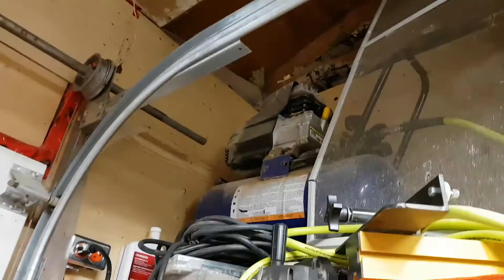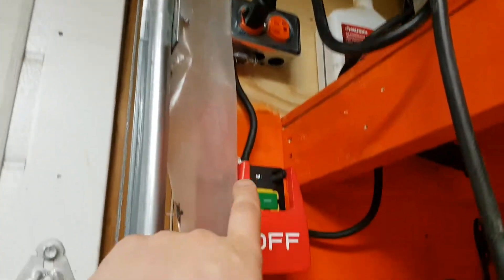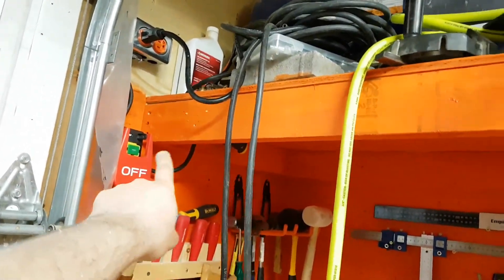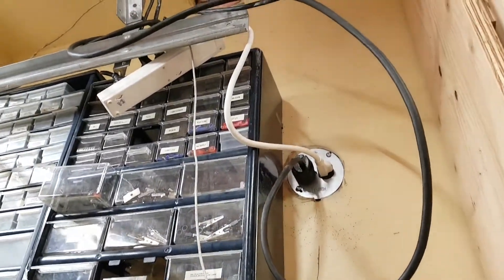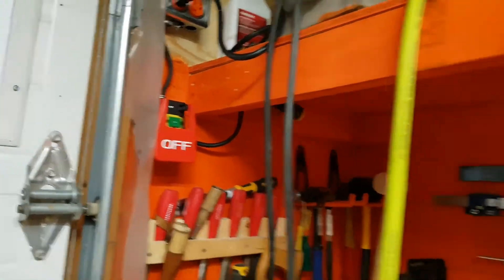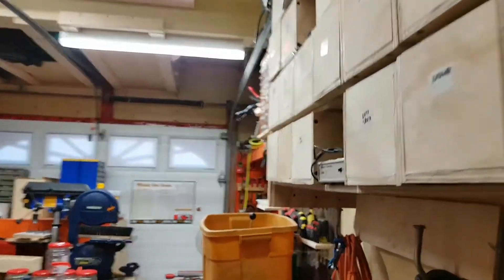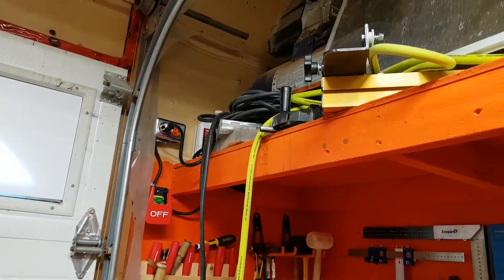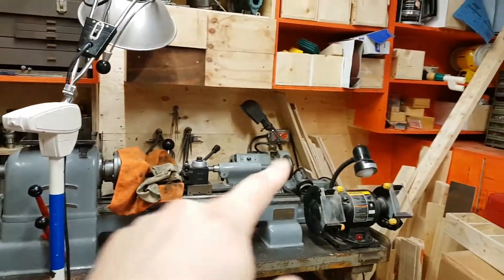Air compressor power switch extension cord